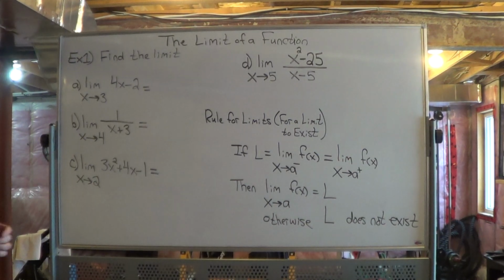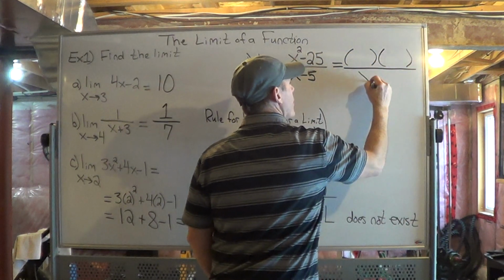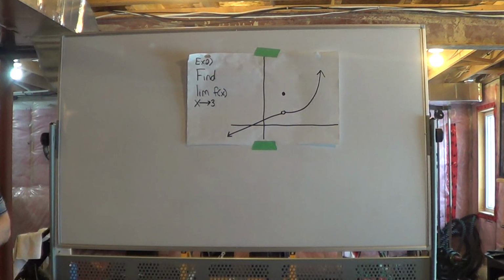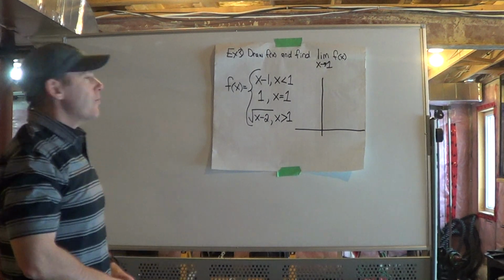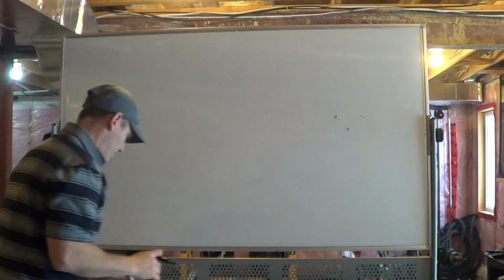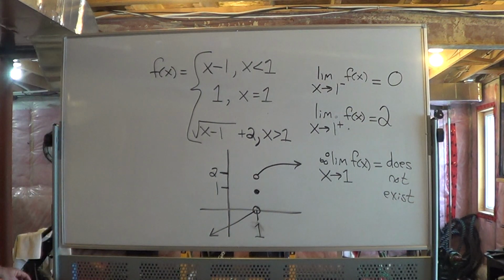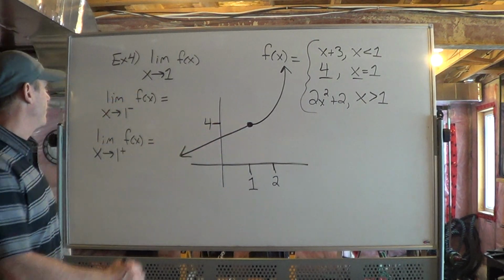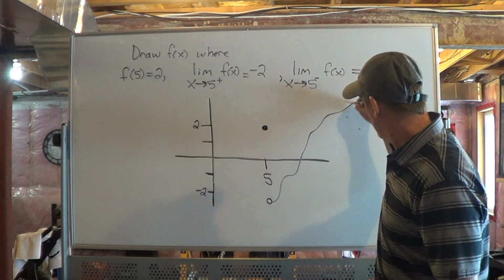MCV4U The Limit of a Function Part 1